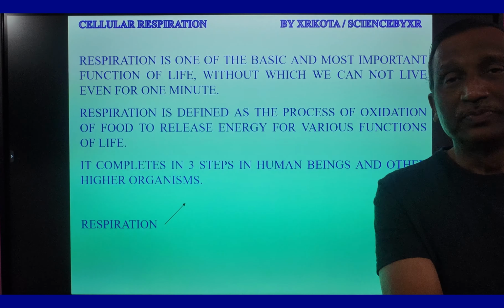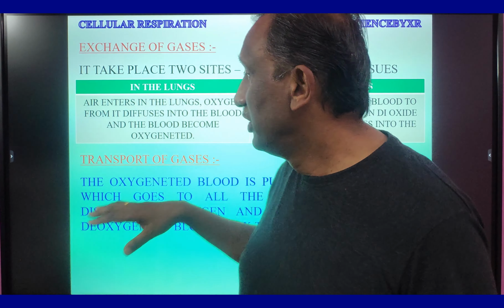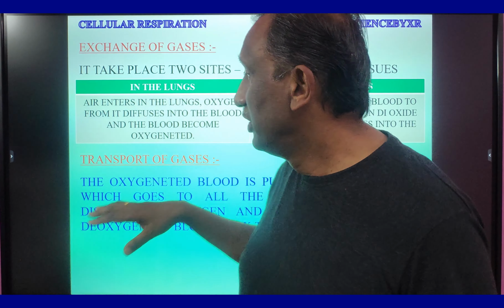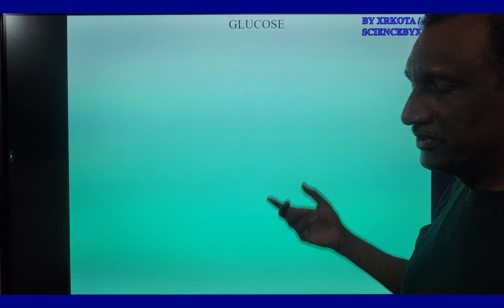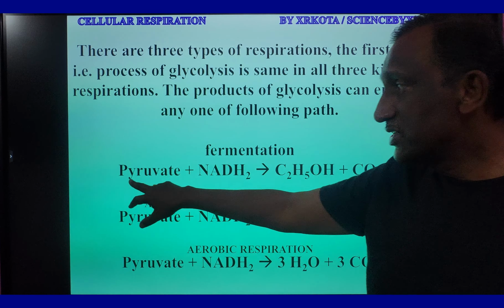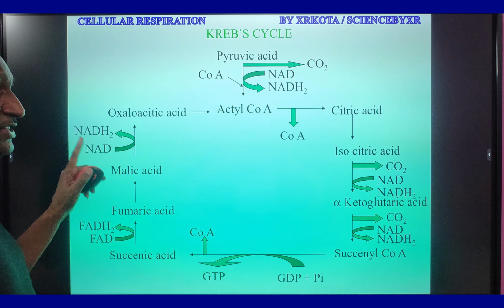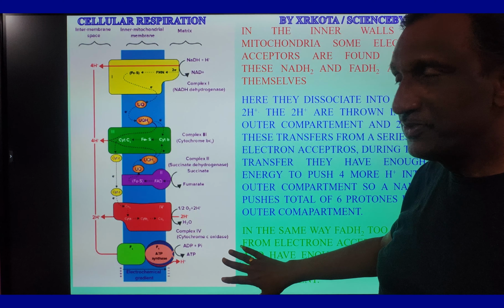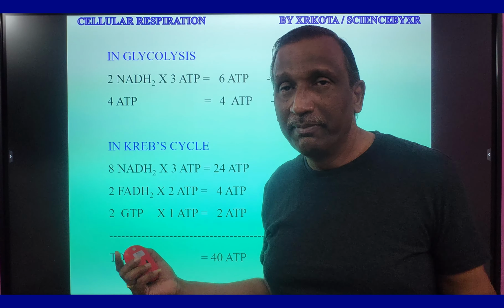RESPIRATION, GLYCOLYSIS, AEROBIC RESPIRATION VS GLYCOLYSIS VS ANAEROBIC RESPIRATION, KREBS CYCLE ETC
RESPIRATION DEFINITION,
STEPS OF RESPIRATION,
GLYCOLYSIS,
ATP
NADH2
KREB'S CYCLE,
ATP PRODUCTION